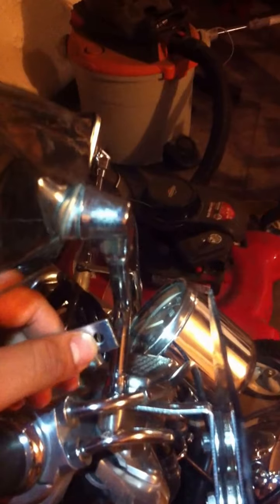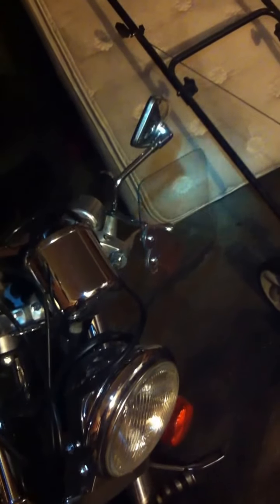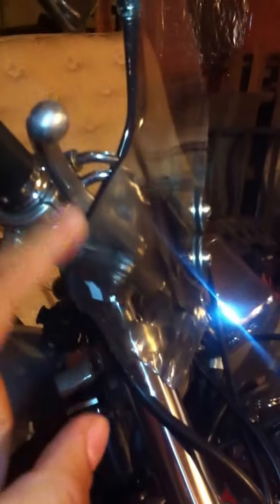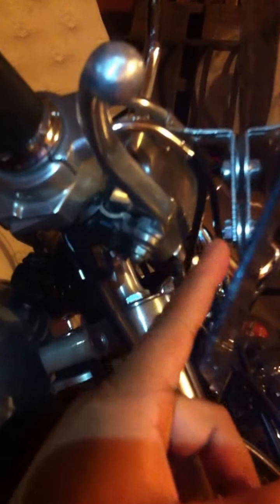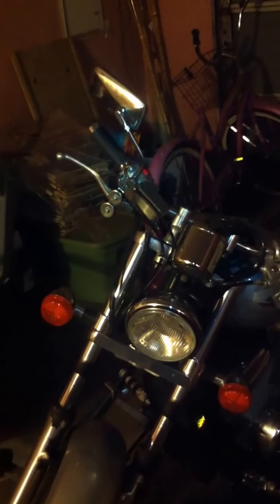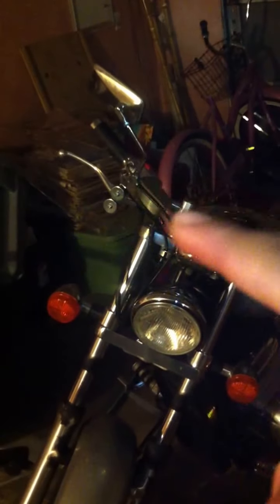DIY Motorcycle Wind Shield for hands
Just a walk through.  My hands get super cold in the winter, and this does help a ton.  Its been a couple of months from when I made this video to now uploading it.  And maybe the only real adjustment I might make is moving the shield higher.  Reason being that the cold still goes over the top and my hands get a little cold.  But a huge difference to how they used to me.  Before my hands would go numb and actually hurt hurt.  I went on the fwy 70-75mph and didn't notice any real bending.  They did bend like maybe half an inch.  Compared from their location to when the bike isn't moving.  But half an inch is pretty much unnoticeable.  I really do like them a lot.  It was either these or paying $100 for a pair.  And also now thinking about,  the size mine are compared to ones being sold online.  I think that the ones sold online might be too small.  At least I think so.  Its actually just going by the amount of wind mine block and their size.  Because the ones sold online are much smaller. Maybe half the size.  So I don't now how well they'd work.  But again I've never tried them, or seen them.  Just going by the amount of wind my hand windshield actually deflect.

The audio cuts out at the end.  All I said was "You can't really see them from a distance"
I was just giving an over all view of both sides.  Thats all